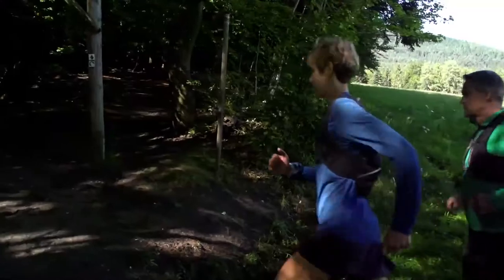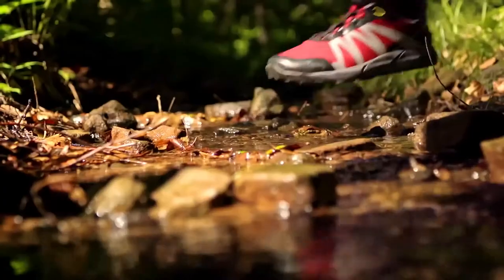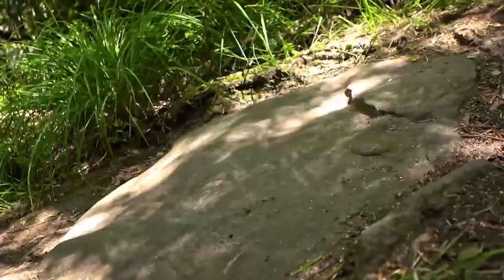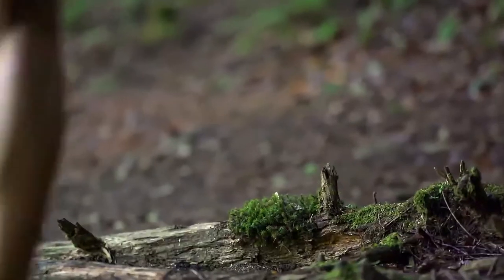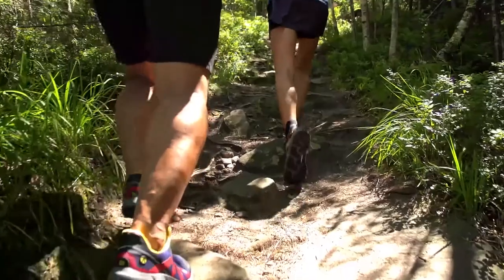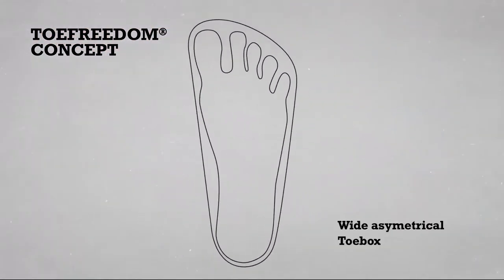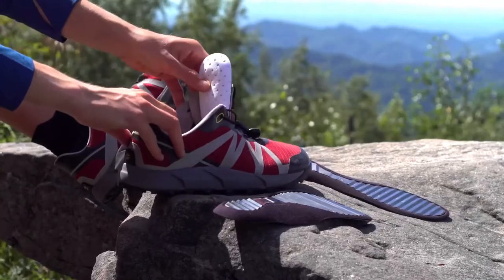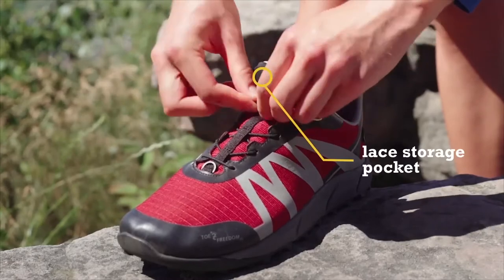Painless Functional Footwear | Run Pain-Free | NimbleToes Trail Addict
Our nimbleToes Trail Addict combines the benefits of toefreedom® with the latest innovations in sole technology by Michelin. MORE stability + MORE protection + MORE toefreedom® = LESS pain!

New Balance Women's 520 V5 Running Shoe

Mishansha Mens Womens Water Shoes Quick Dry Barefoot for Swim Diving Surf Aqua Sports Pool Beach Walking Yoga

SOBASO Water Shoes Women Men Quick Drying Swim Beach Aqua Shoes for Water Sport Diving Hiking Sailing Travel

THE BIG STYLE SALE

Save up to 60% on select watch styles from Bulova, Citizen, Fossil and more

Save up to 30% select MVMT products

Yootech Wireless Charger,Qi-Certified 10W Max Fast Wireless Charging Pad